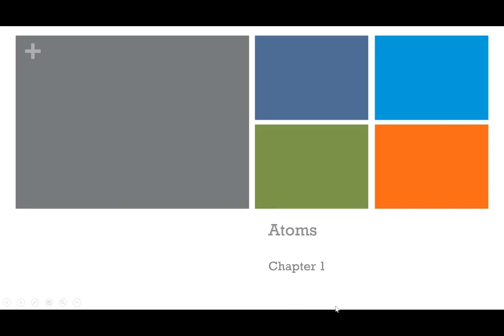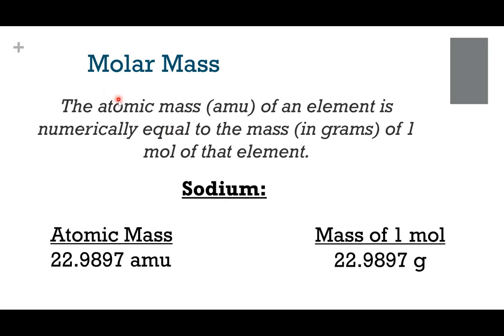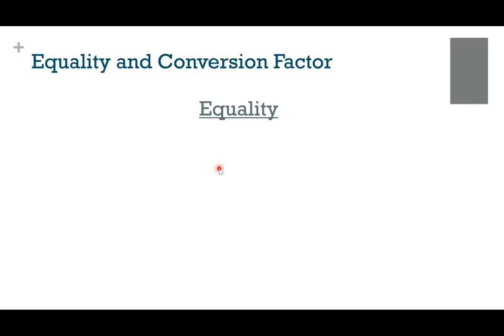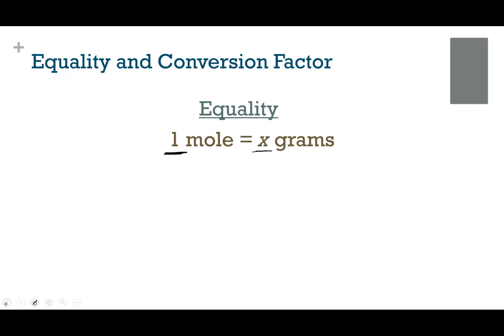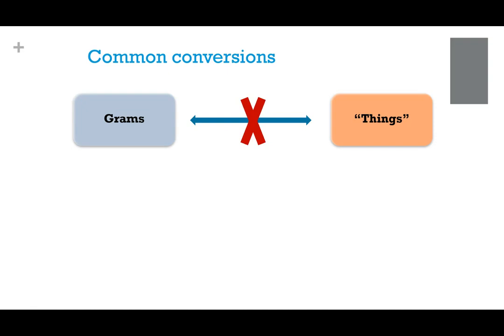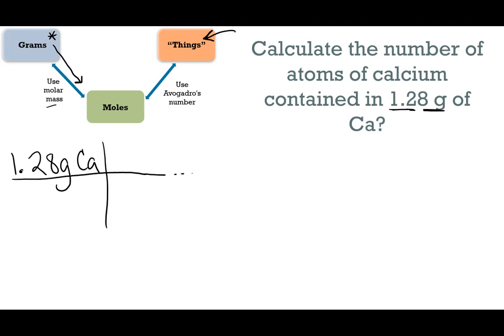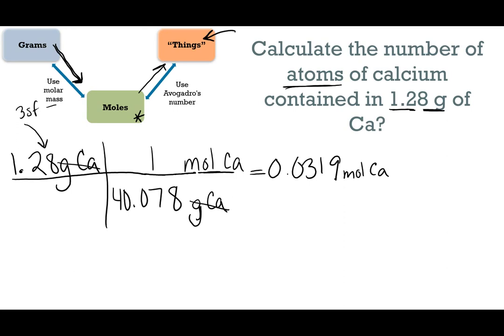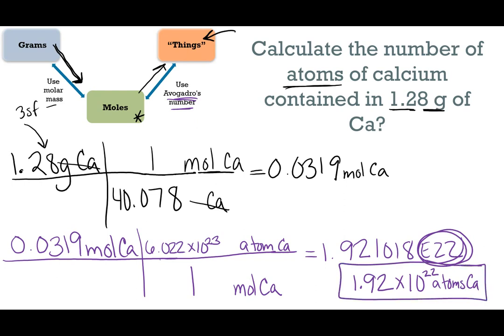CHM 151 - Molar Mass